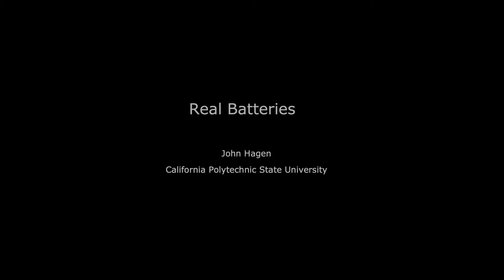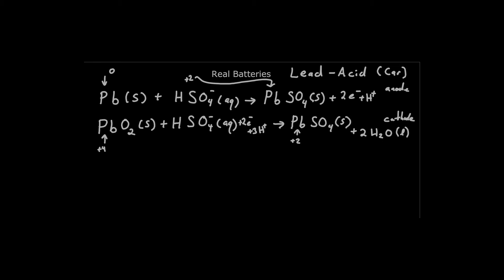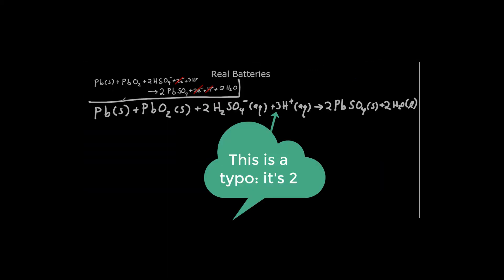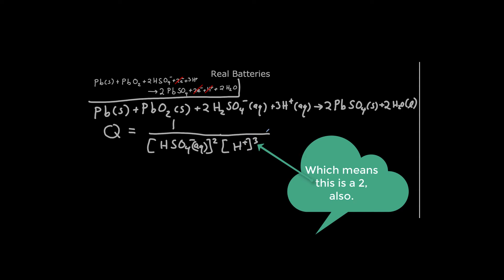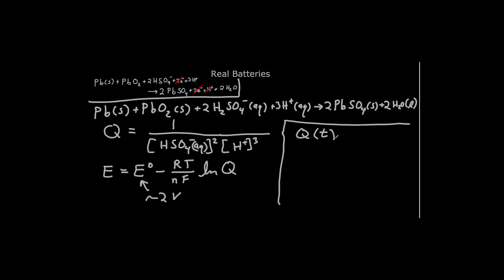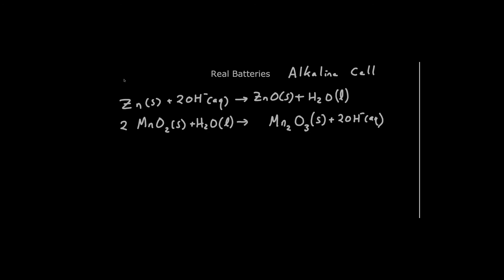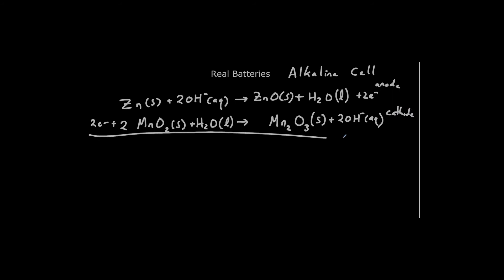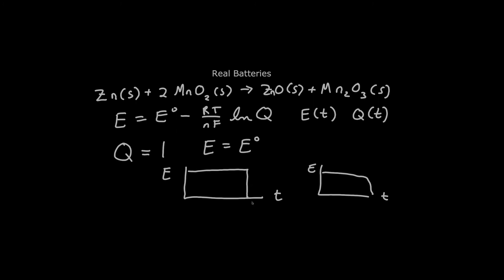Real Batteries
Here we analyze the reactions occurring in everyday batteries.